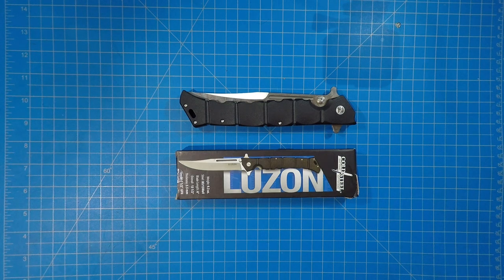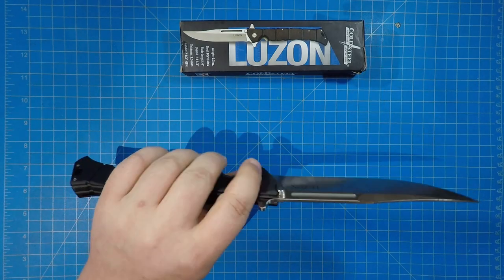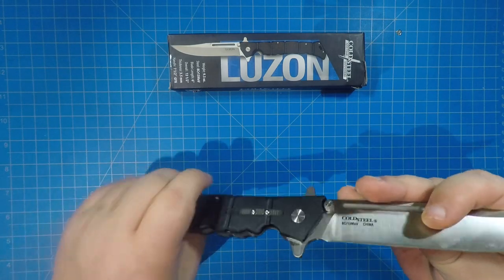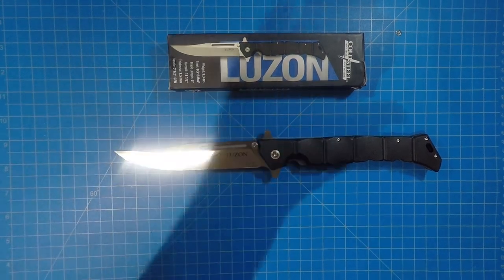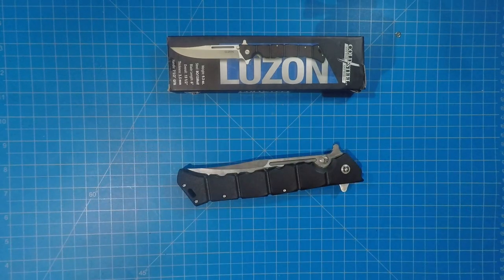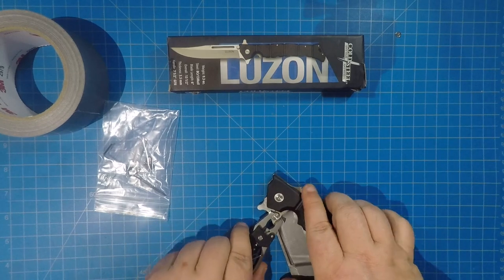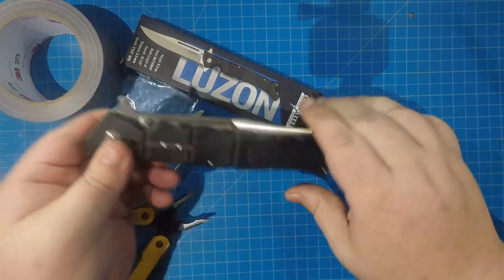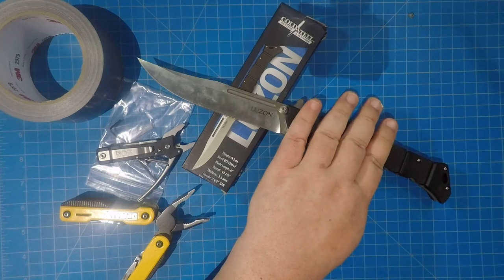Cold Steel Luzon Large: 99% Awesome! 1% STAY AWAY!!!!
I really wanted to recommend this blade, but in its current configuration, it's an accident waiting to happen.

If you would like to be on the list, it's just a matter of sending your address.

If you would like to send in items for the boxes, send them to: